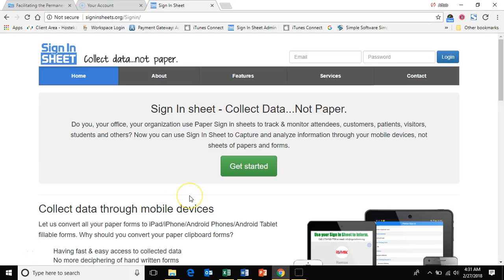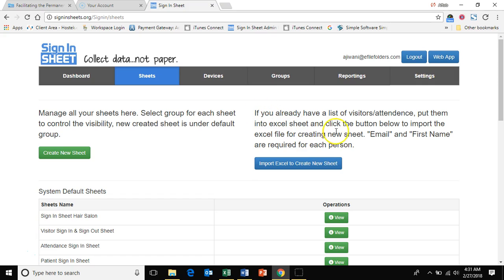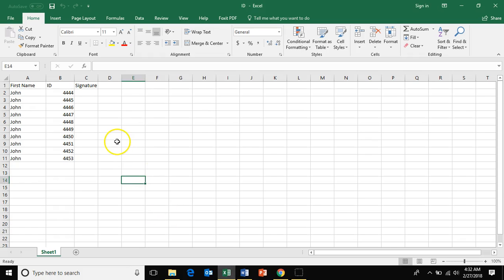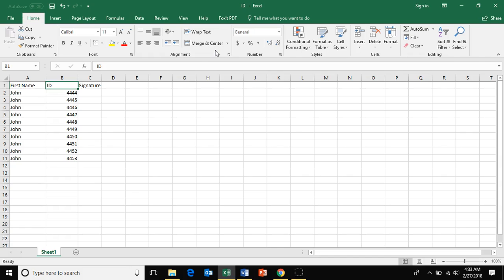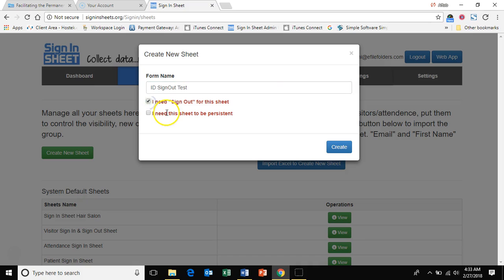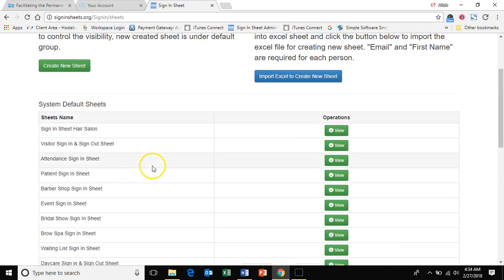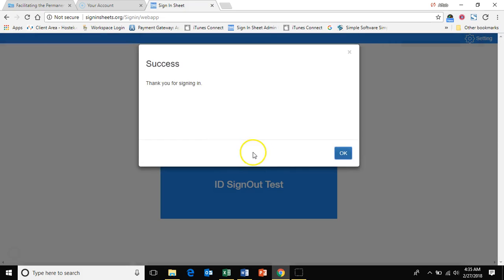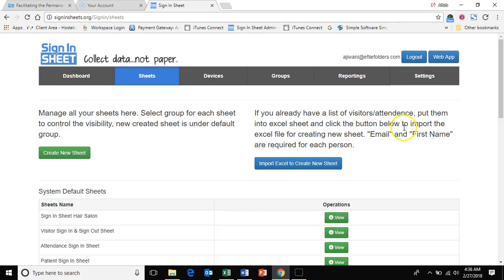Create a Sign In Sheet using a list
This video will demonstrate on how you can use an existing list of students, visitors, members, etc., to create a sign in/check in sheet.